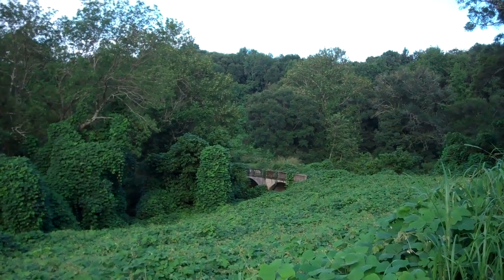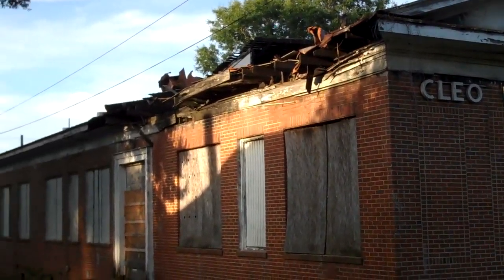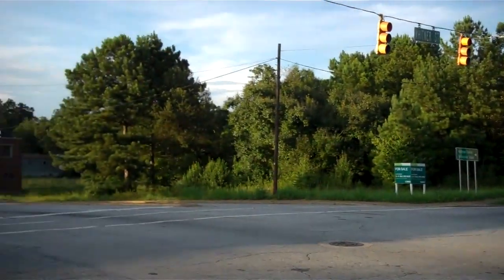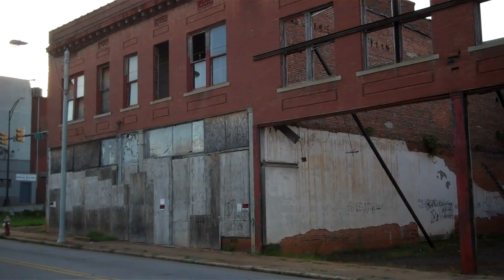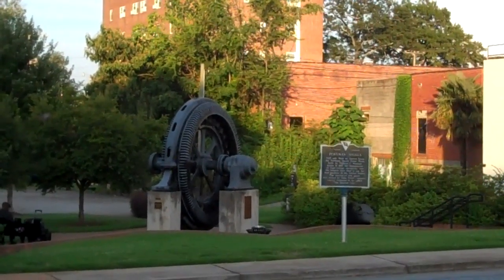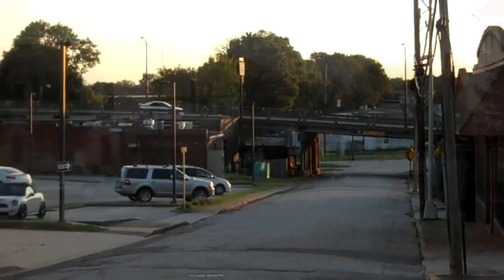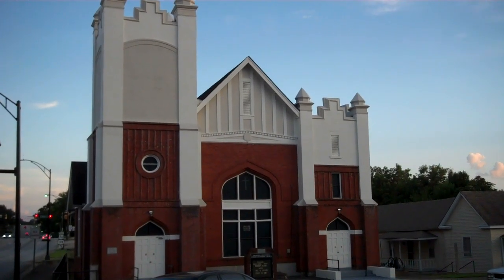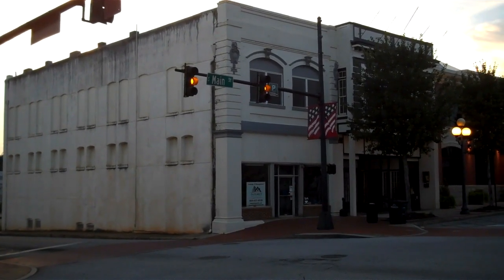Anderson,SC Places I remember 50 years ago..Vol.1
Anderson,SC
Cleo Bailey School,Skins Hot Dogs,The State Theatre,Murph's Grill,Anderson Courthouse,City Glass Company,McCants Jr.High School,Dexter Grocery Co.,Abney Mill water tank,and much more.